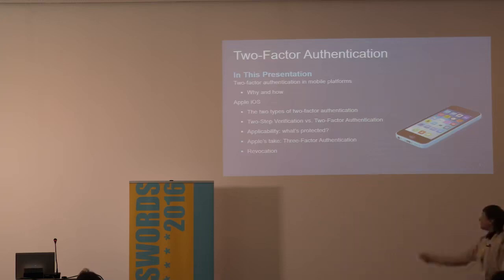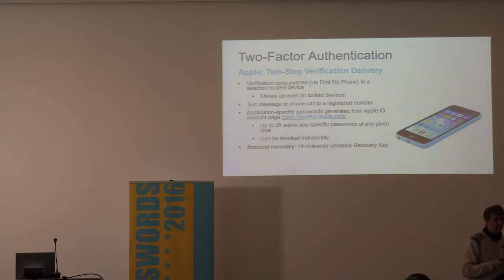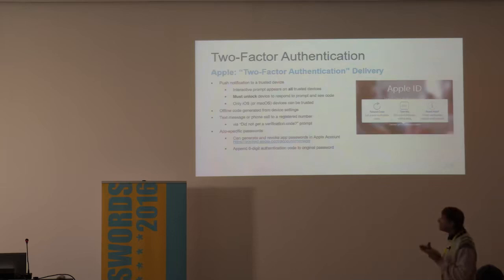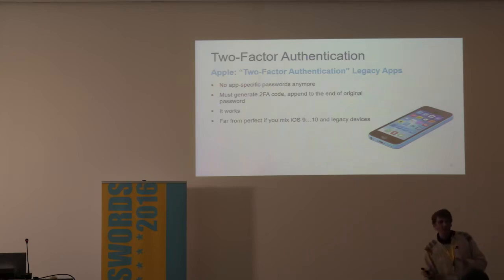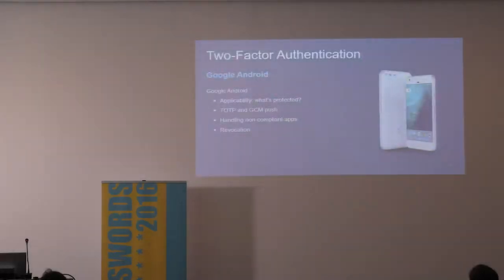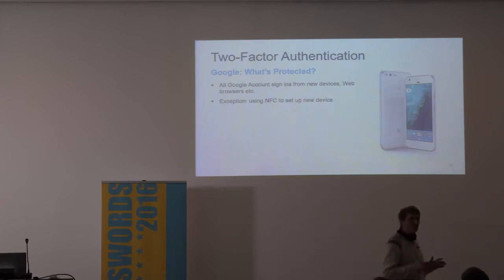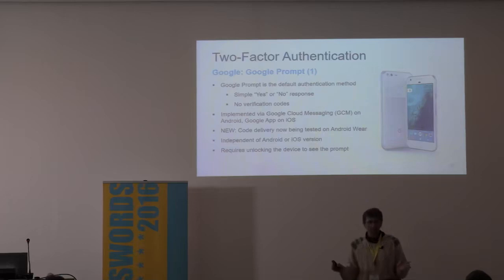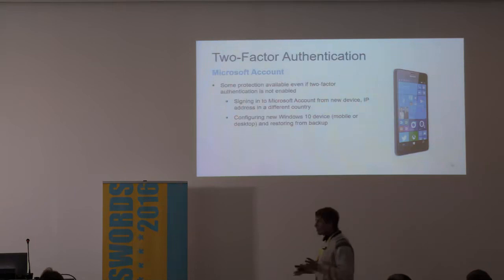Oleg Afonin Two Factor Authentication in Major Mobile Platforms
PasswordsCon 2016 Bochum Hacking conference